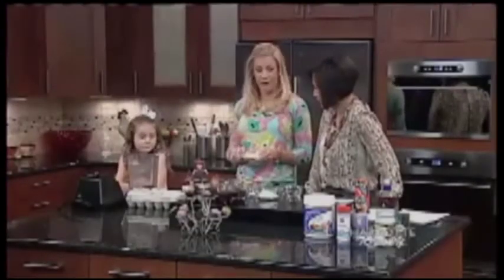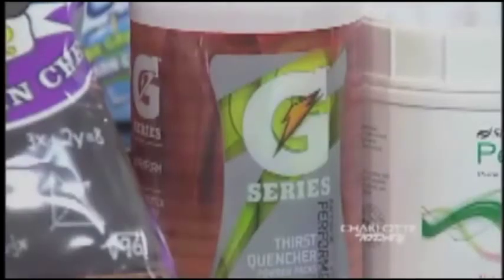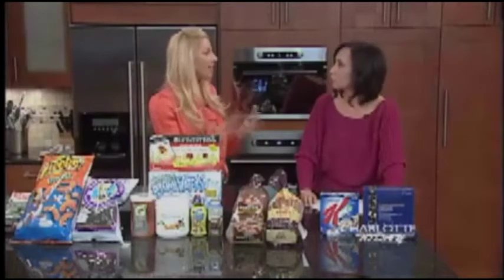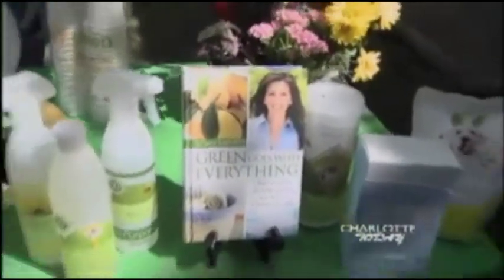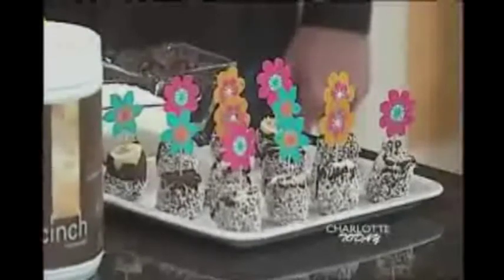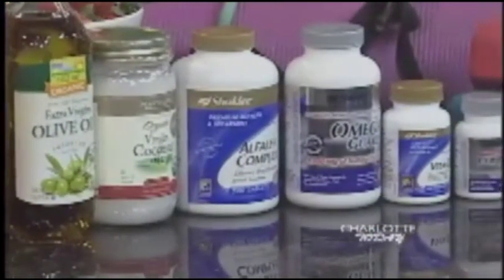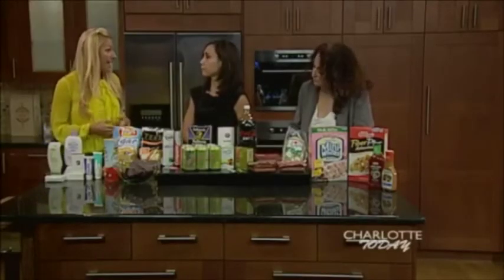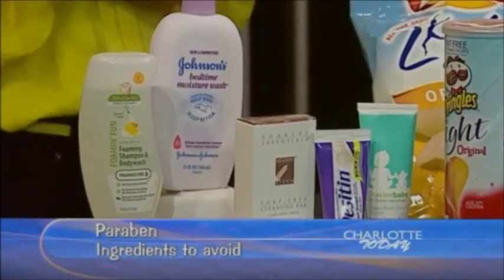Shaklee Products on Charlotte Today Show